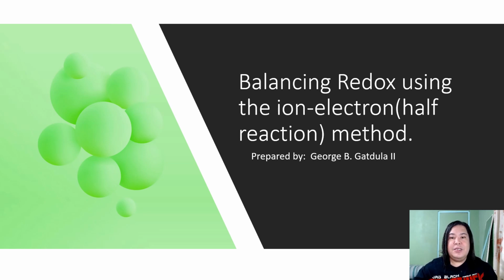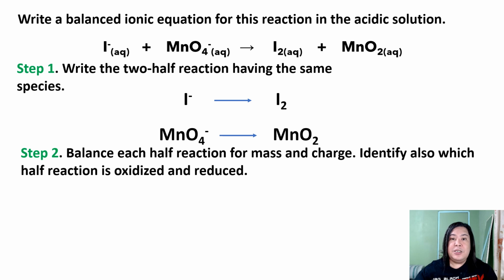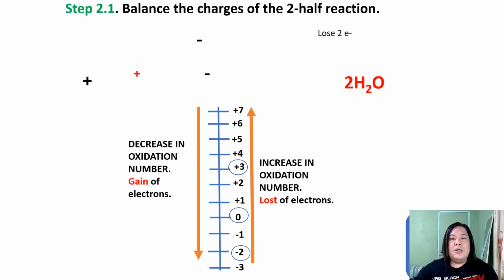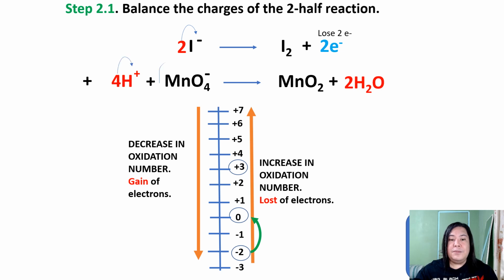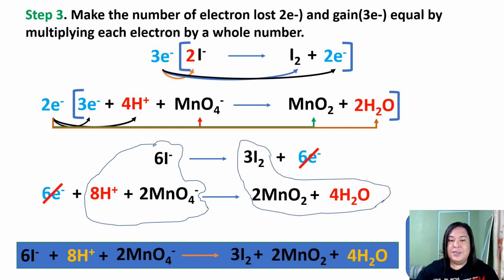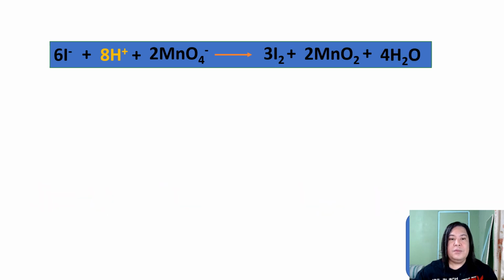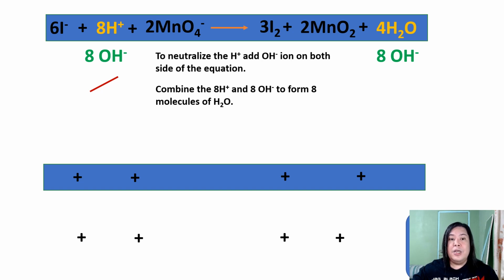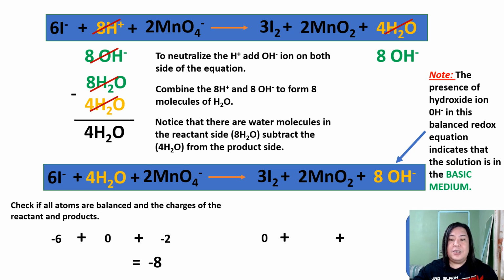Balancing Redox using the ion - electron (half reaction) method